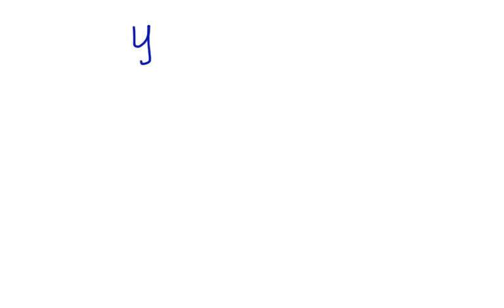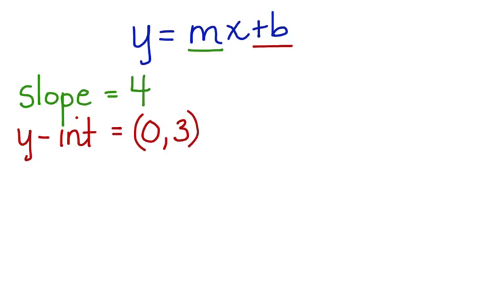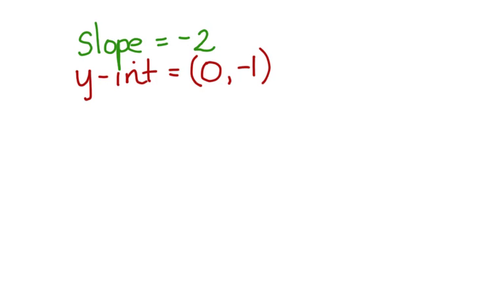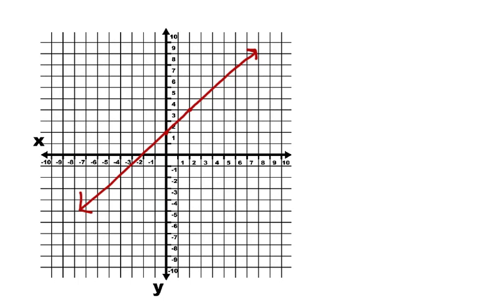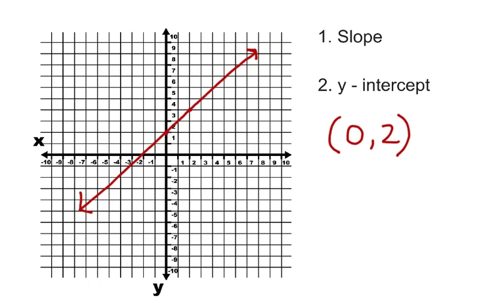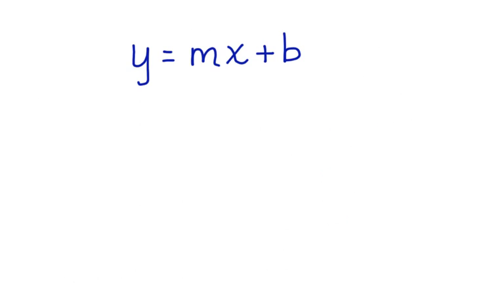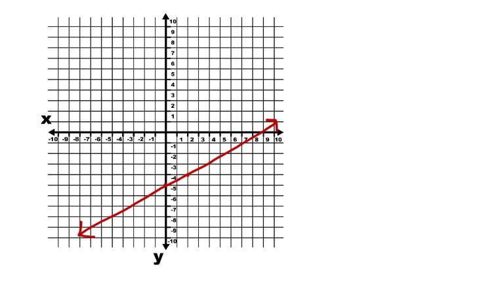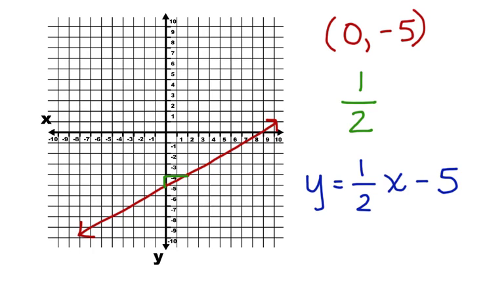Write the Equation of a Line from Slope and y Intercept